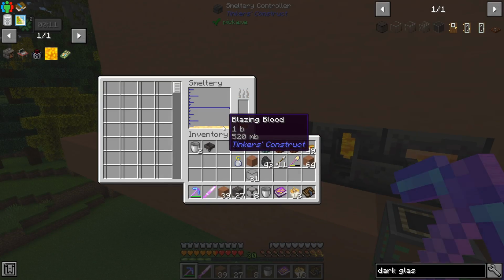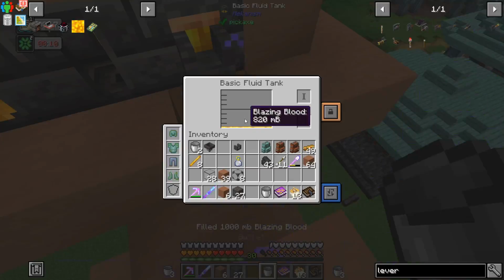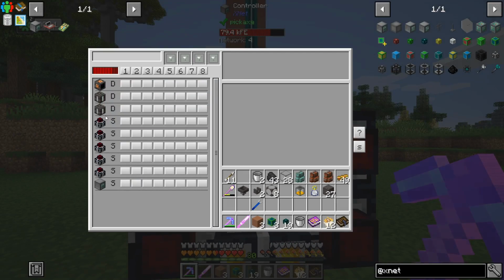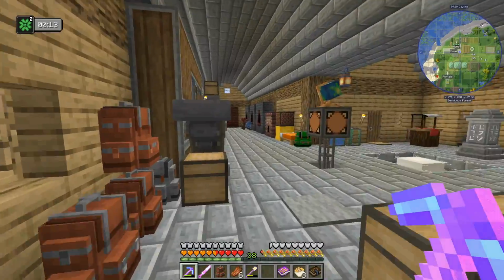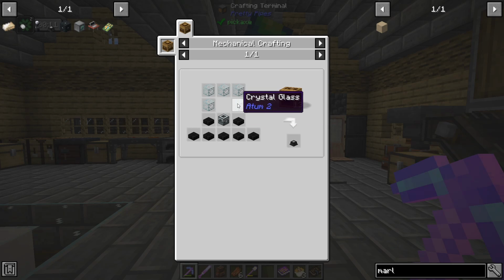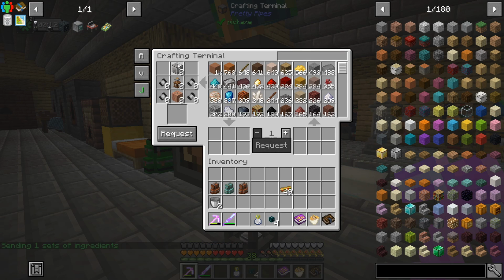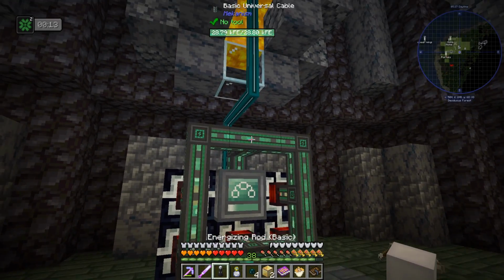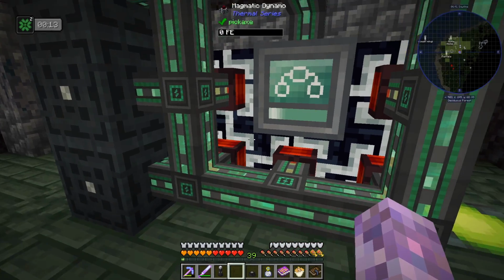Enigmatica 6 Expert | Tower of Power | Ep 23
Blaze Spawner + Tinker's Smeltery = Technically Renewable Infinite Power! Somehow this structure turned out to be a tad, evil.